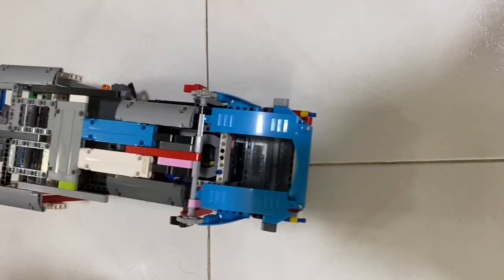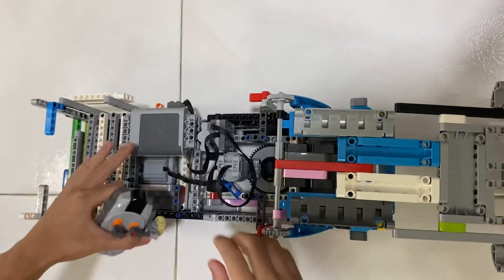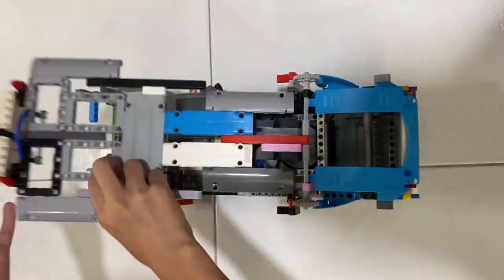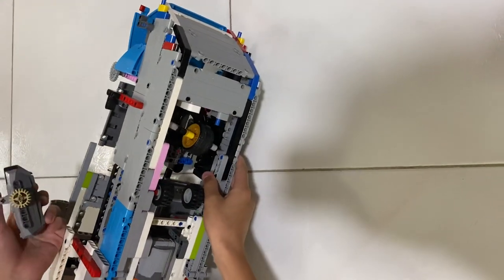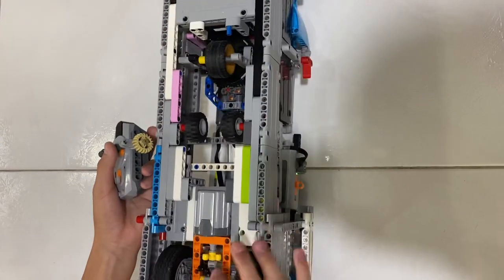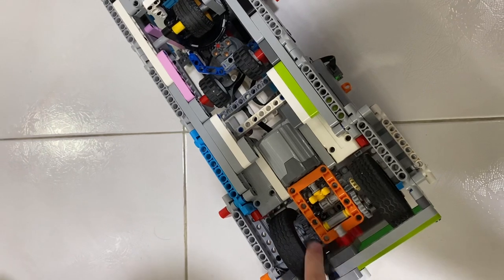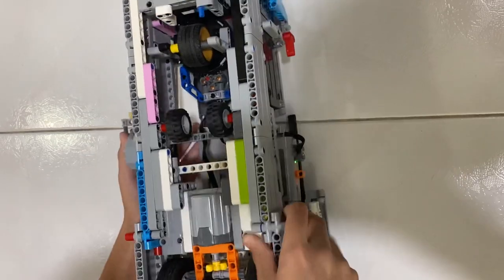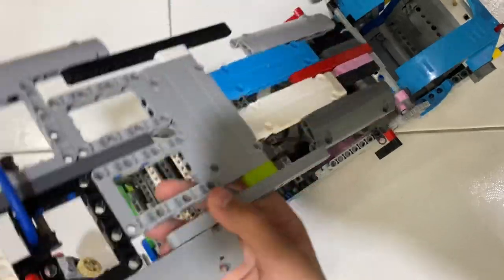My Lego boat! With motors!